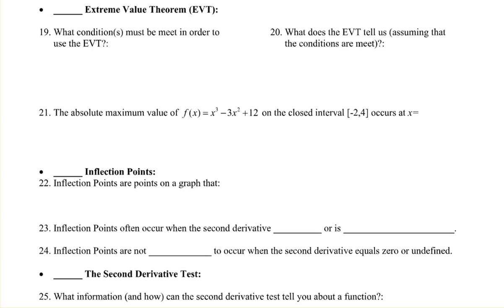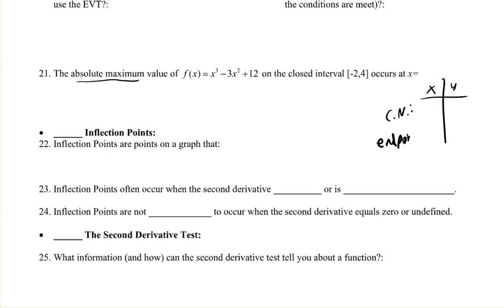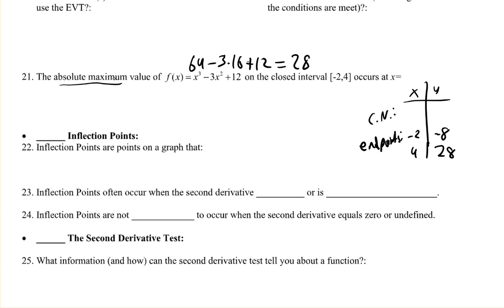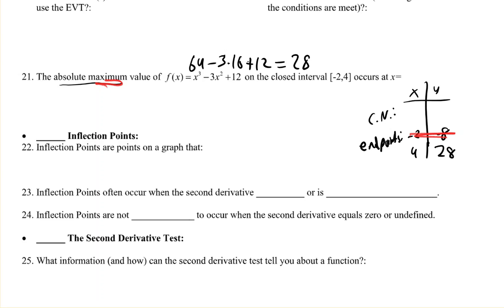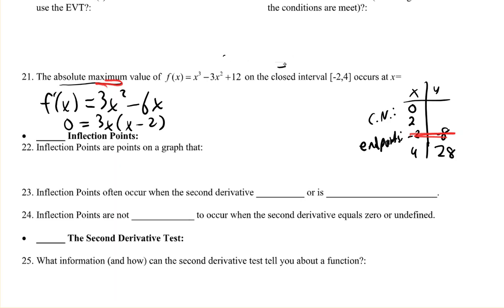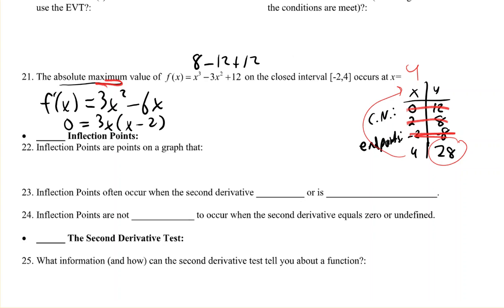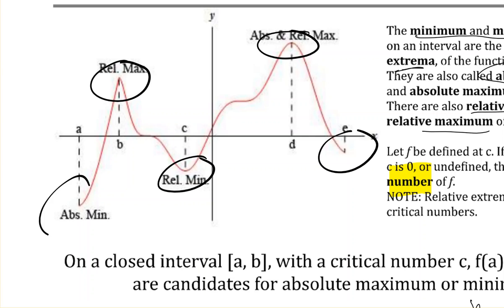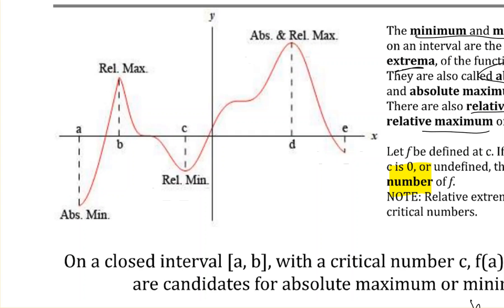#21 - 4.1-4.4 exam review